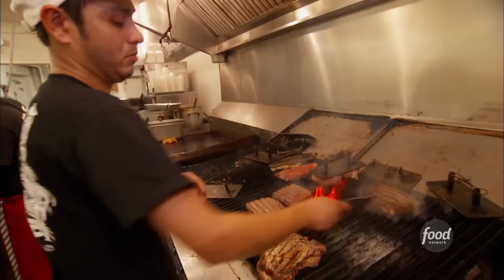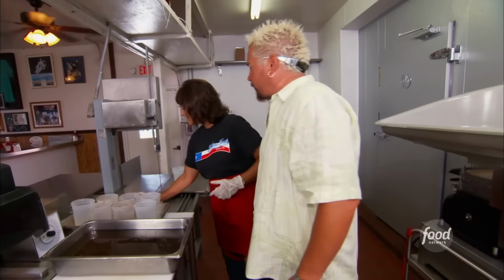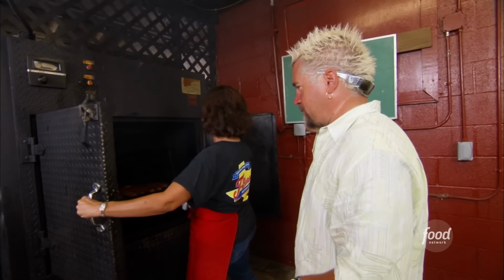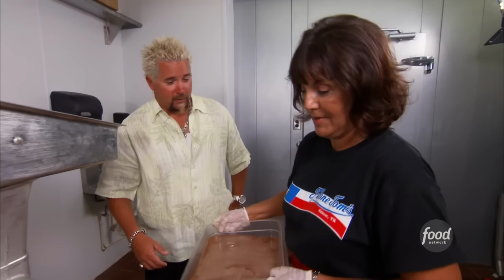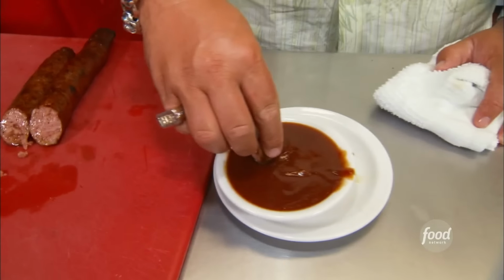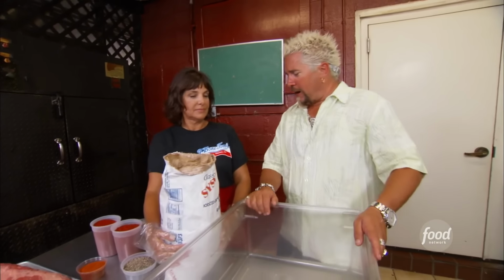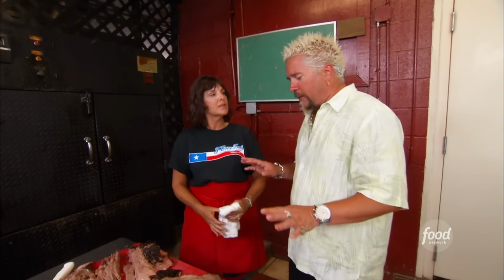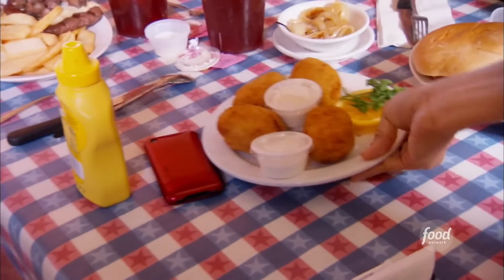Guy Fieri Sees How the Sausage Is Made at T-Bone Tom's | Diners, Drive-Ins and Dives | Food Network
They say everything is big in Texas, and T-Bone Tom's Steakhouse is living proof. Guy drops by Tom's for their giant "Tom's Choice" rib-eye steak, juicy handmade sausage and signature deep-fried jalapeño poppers called Armadillo Eggs.